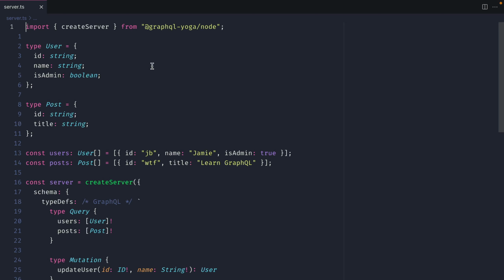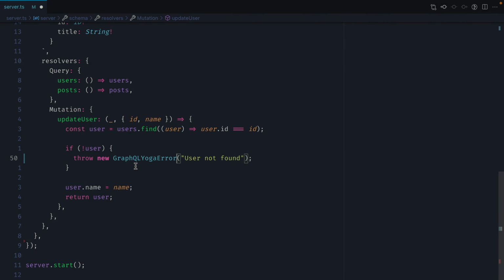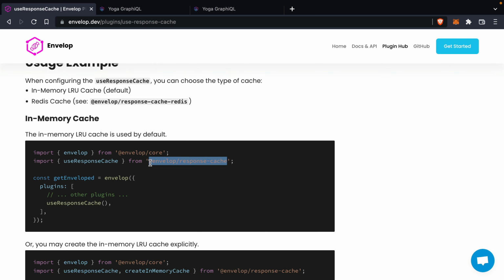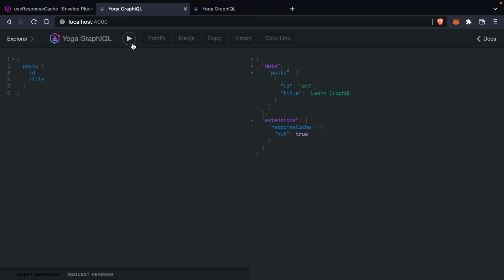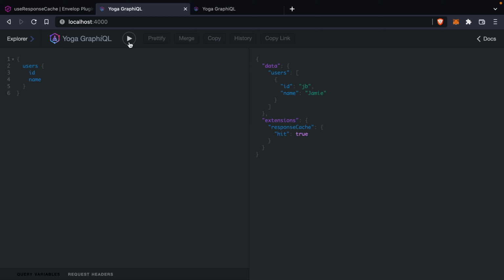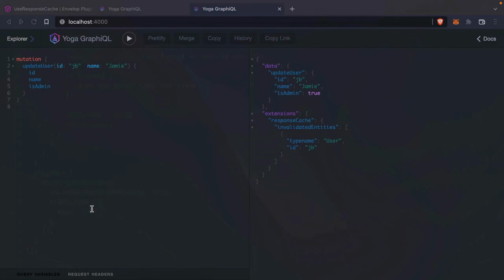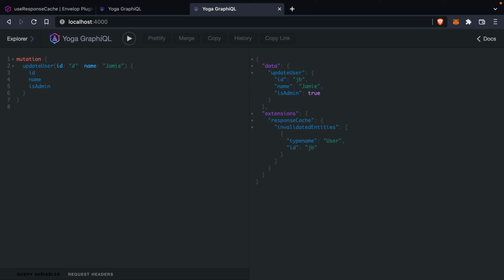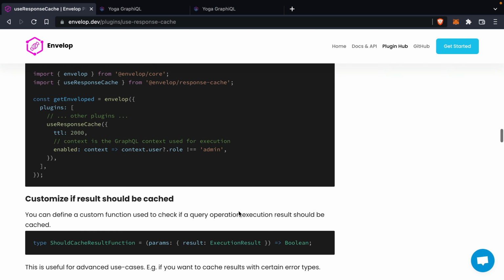Envelop Response Cache Plugin with GraphQL Yoga